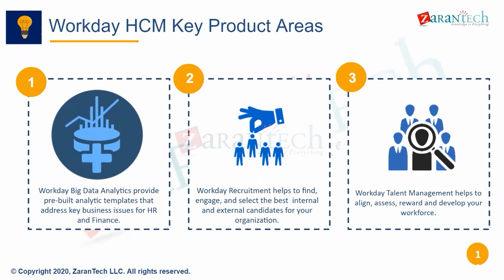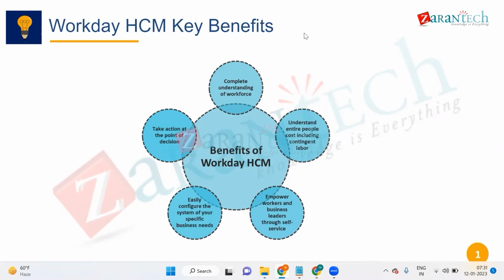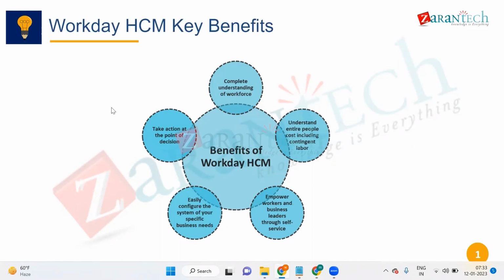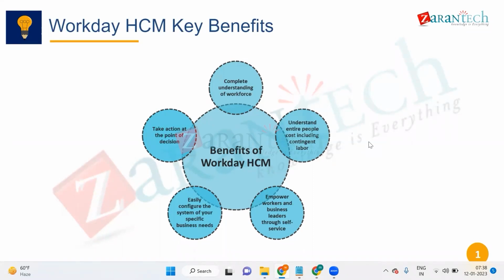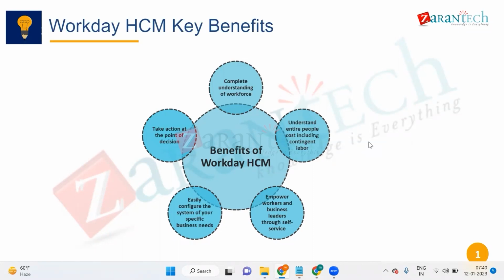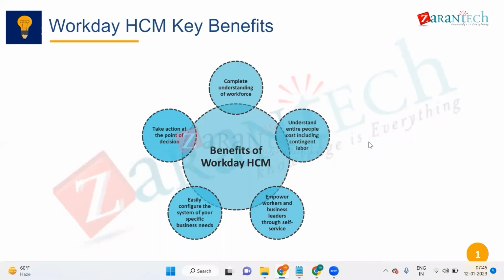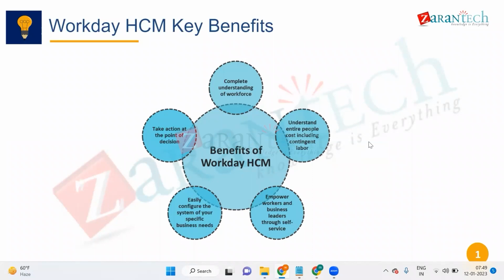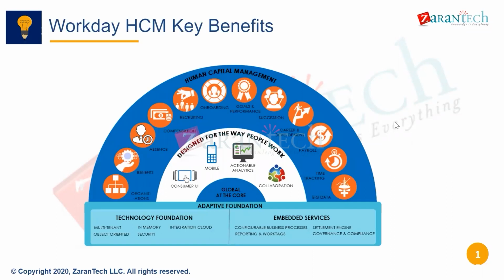Workday HCM Core Fundamentals | Workday Mentorship Program Training | ZaranTech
🔥🔥 In this video, you will learn about Workday HCM Core Fundamentals as a part of the Workday Mentorship Program.

Course Curriculum:
1. Workday Fundamentals Training
Workday History
Core Concepts
Methodology
Architecture
Security
Basics and Jargons
Workday Implementation

2. Workday HCM Training

3. Workday Job Readiness Program